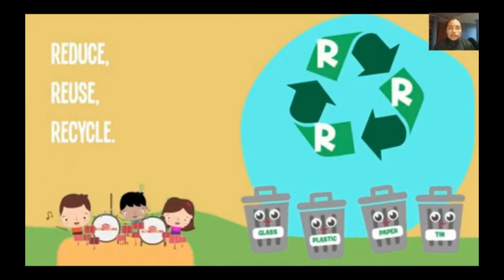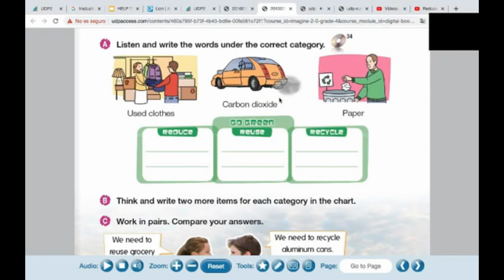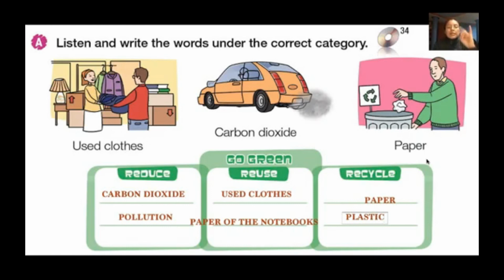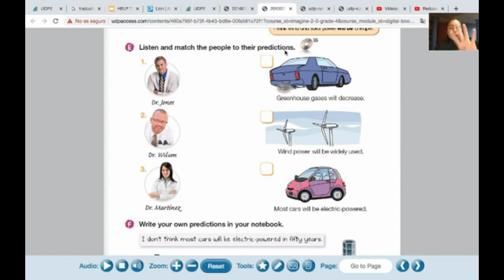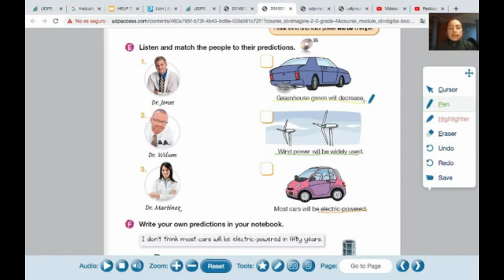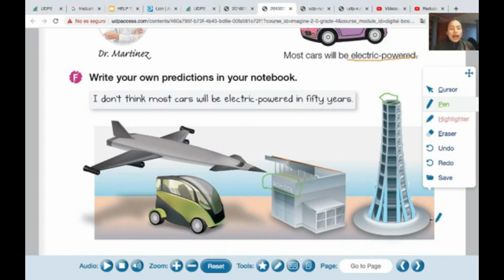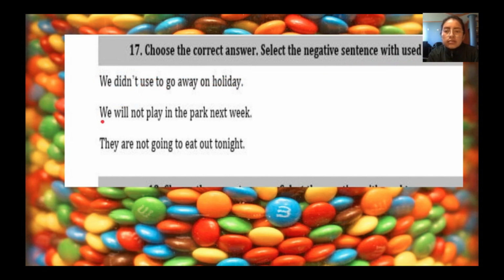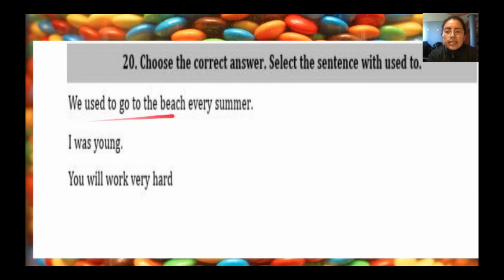5to Help the environment 22/04/2020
5to Help the environment 22/04/2020